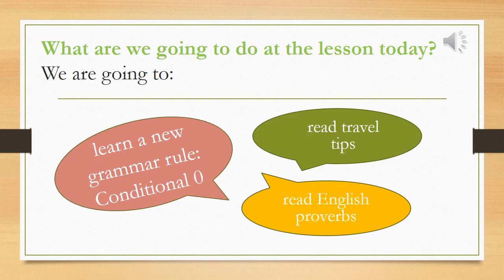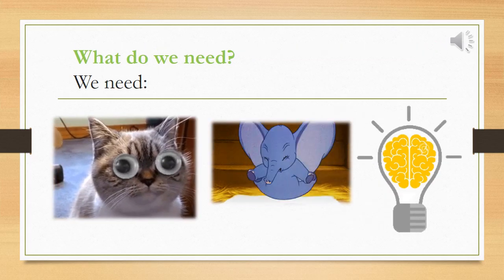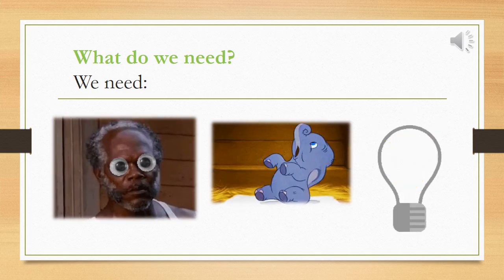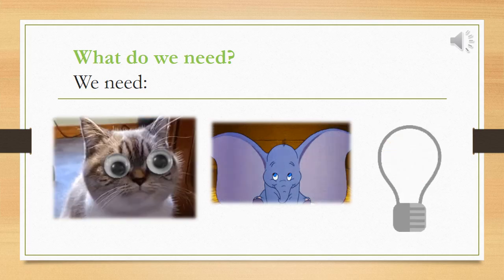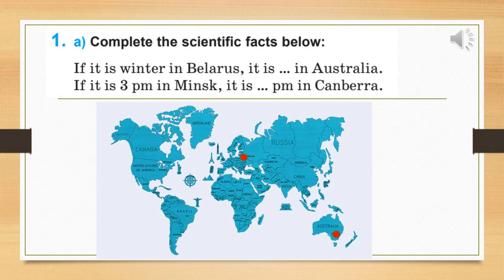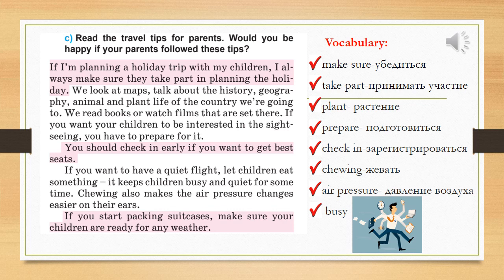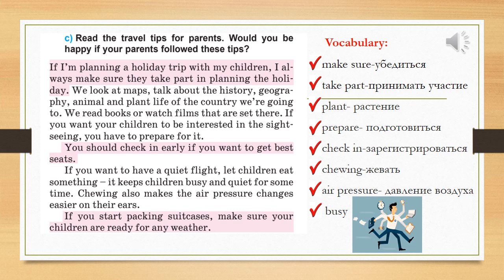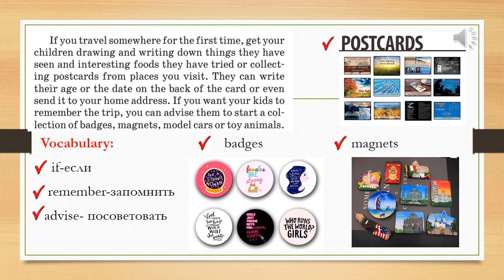Form7 Unit8 Lesson1 часть 1